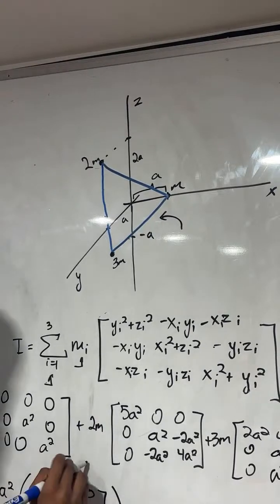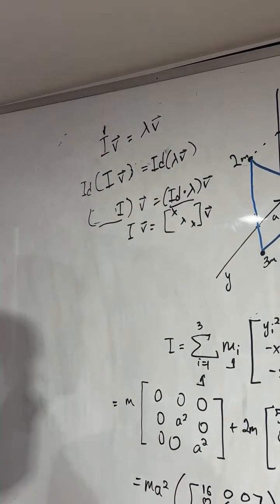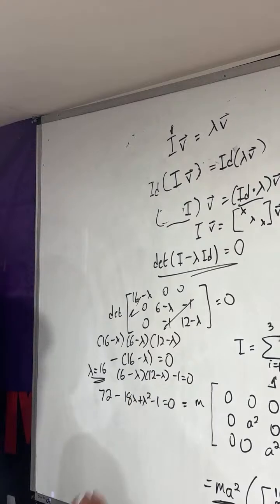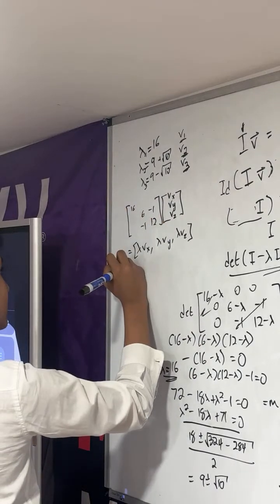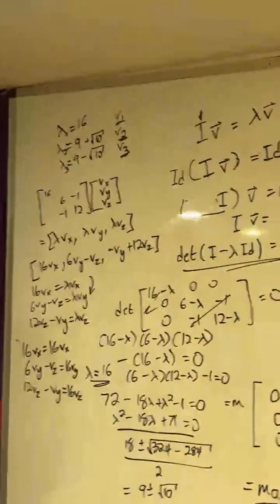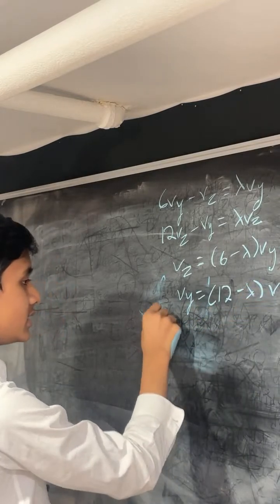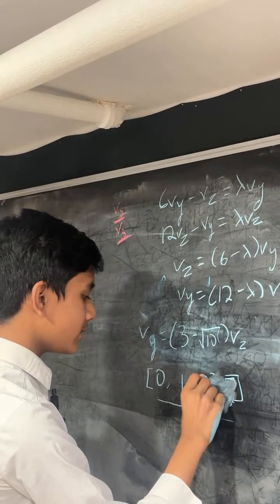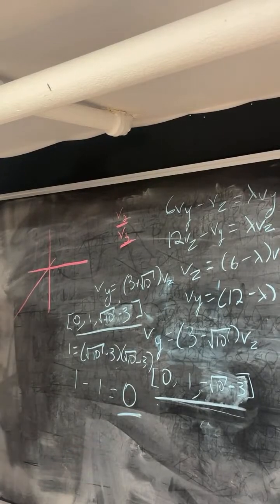Inertia tensor of point masses | Classical Mechanics (6th Grade level)